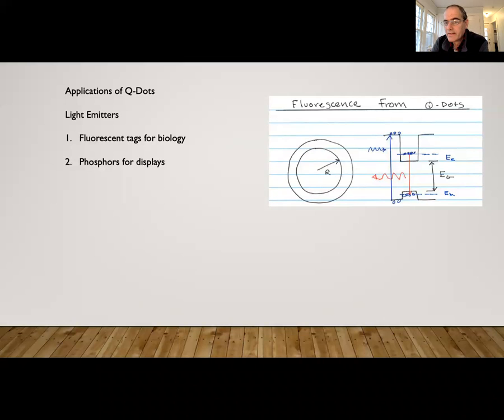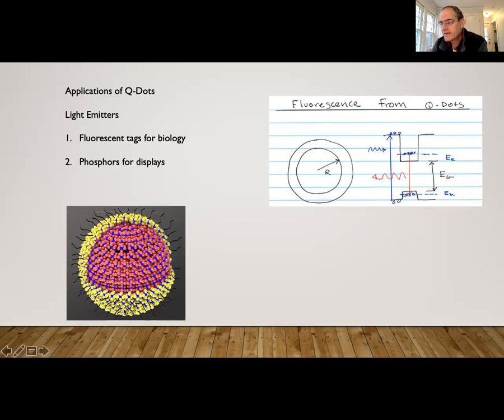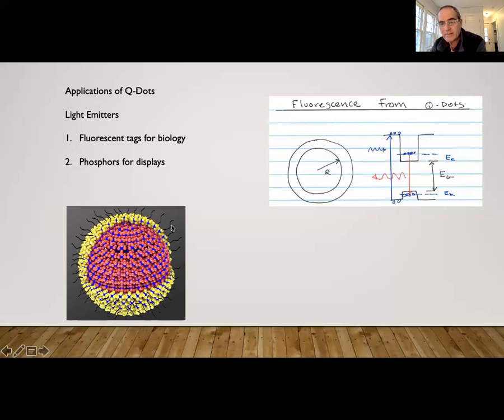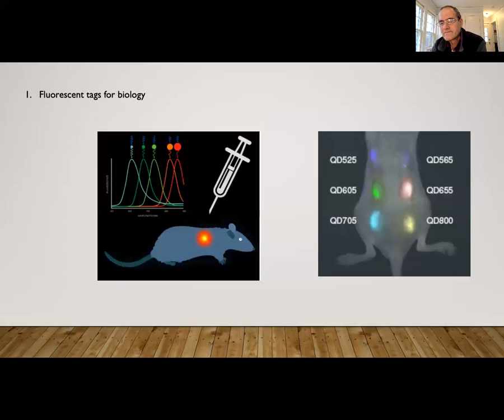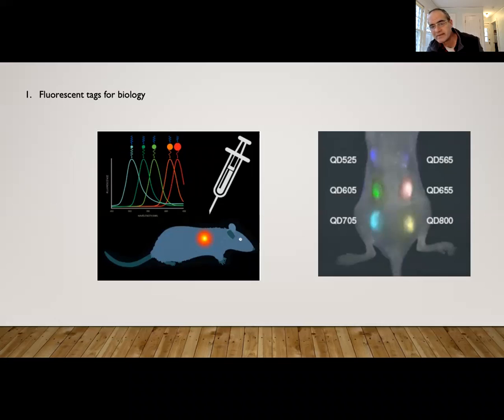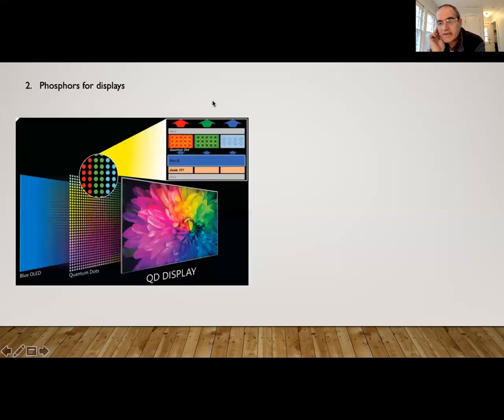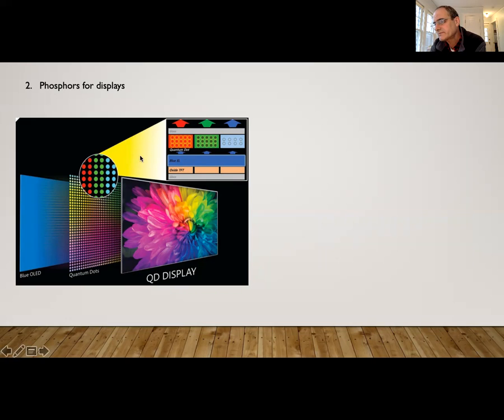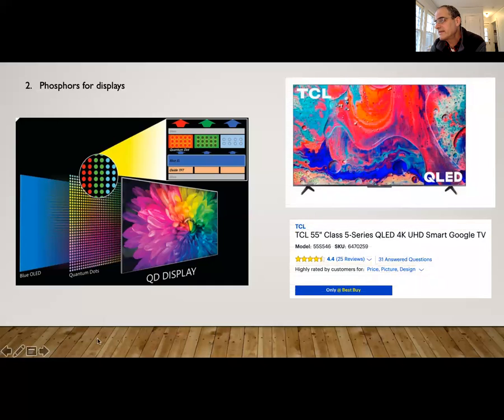P394 L28 V1